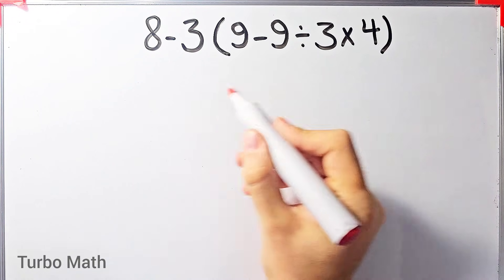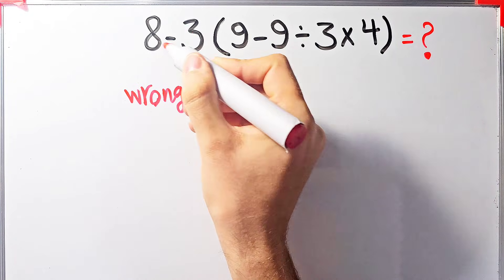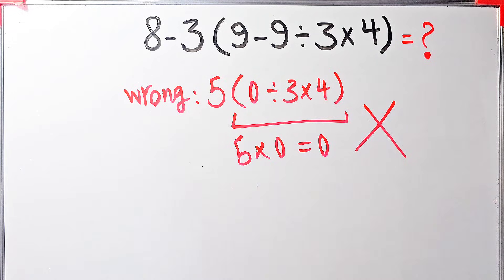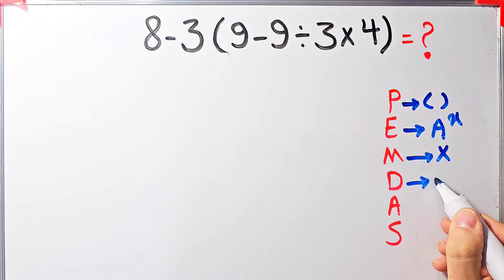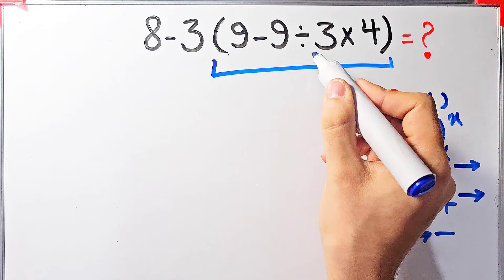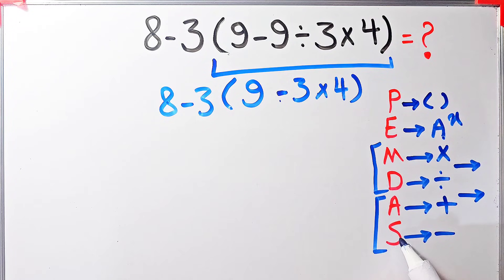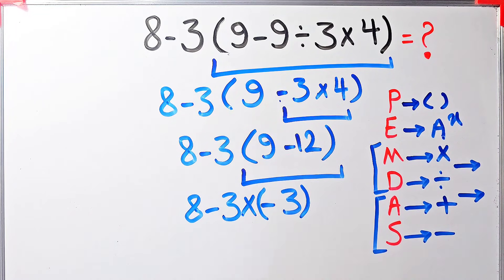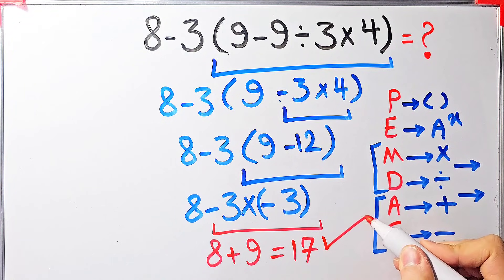Only Geniuses Can Solve This Math Question!🧠📚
🧠 This Math Question Looks Easy! But Most People Get It Wrong!

🧮🧠PEMDAS stands for:

P - Parentheses
E - Exponents